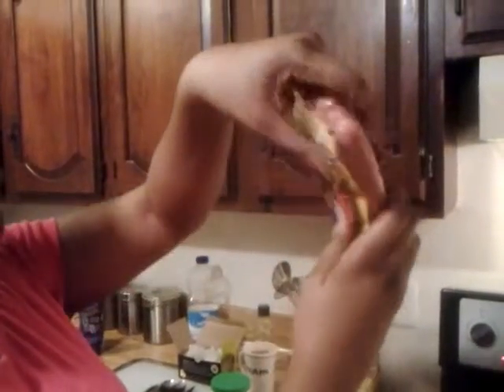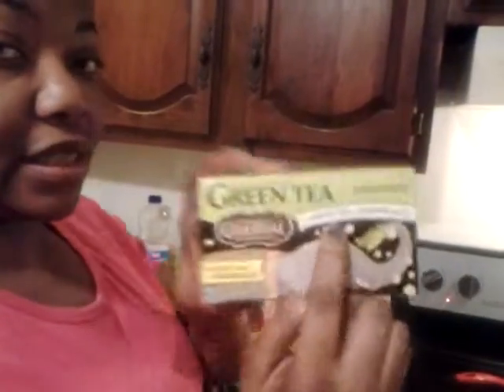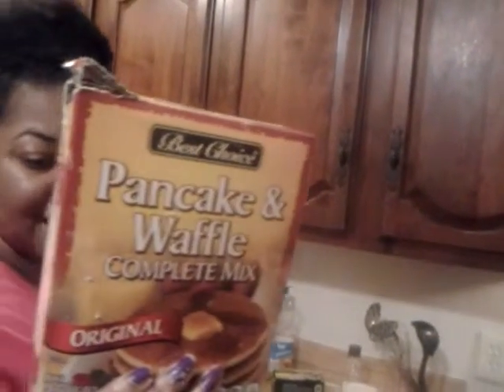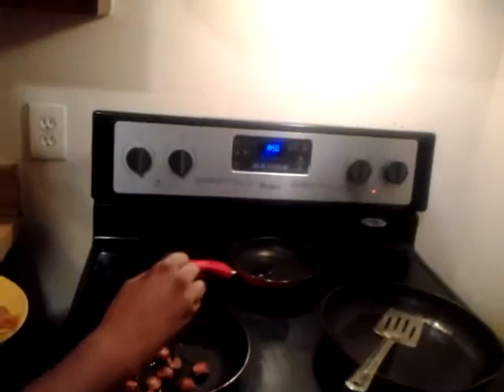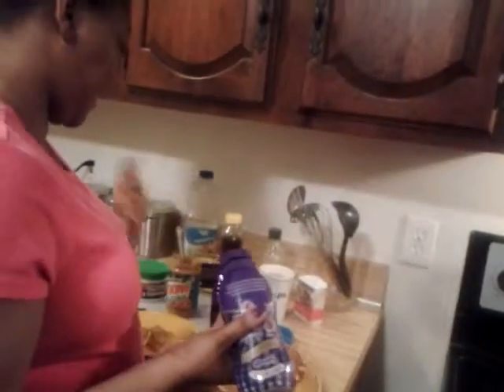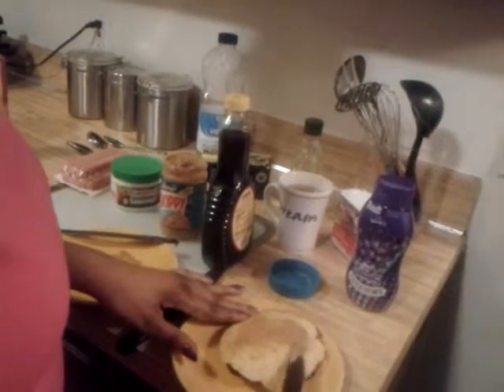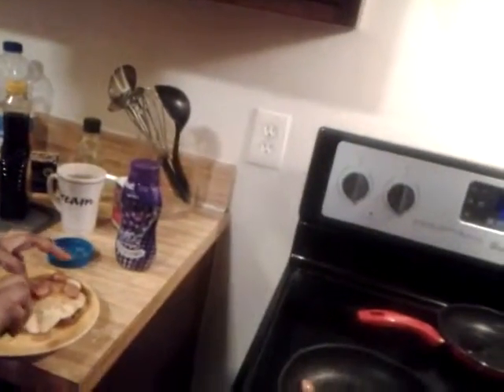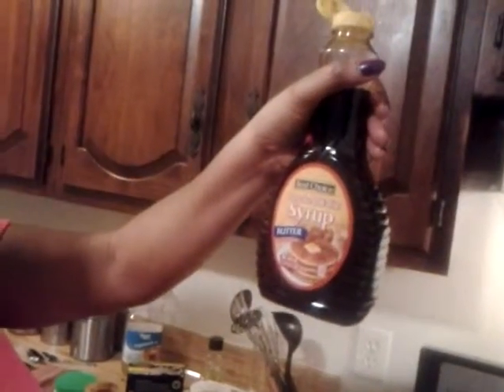How to make Peanut Butter & Jelly pancakes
This video is just me sharing what I ate for breakfast today

Click here for more of my recipes Amazon Kindle "Joyful to the Tummy" by Linda Preston